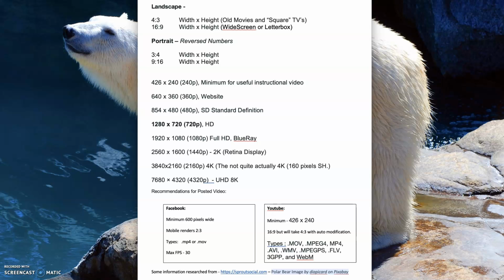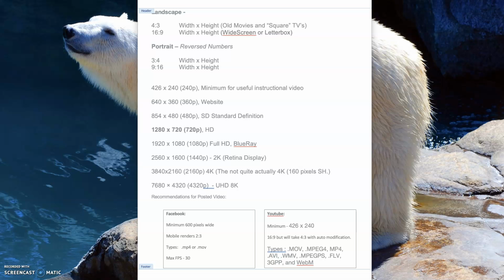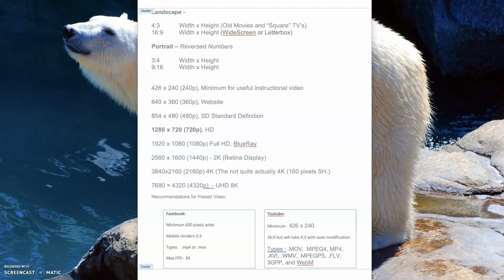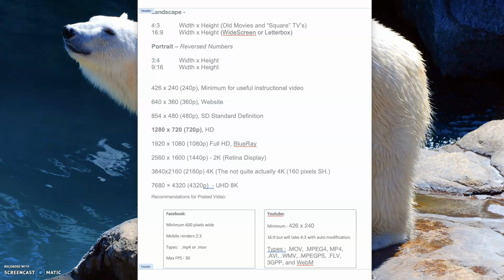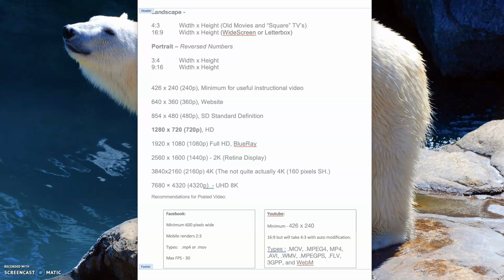Viva Resolution!: Understanding Video Resolution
In this session, learn about the kinds of videos that you are creating for digital learning.